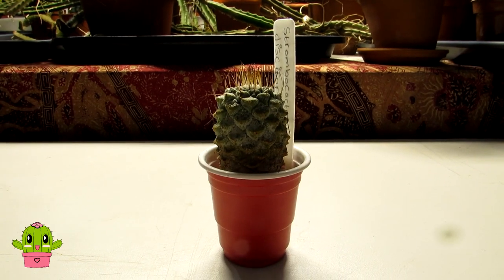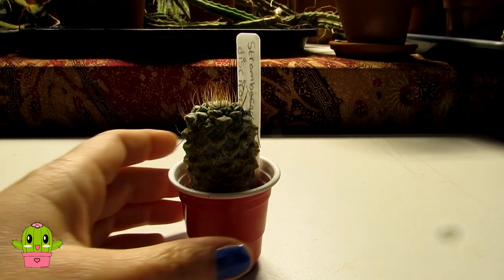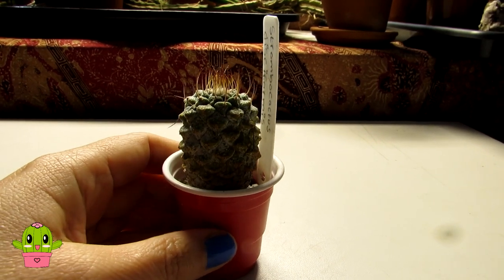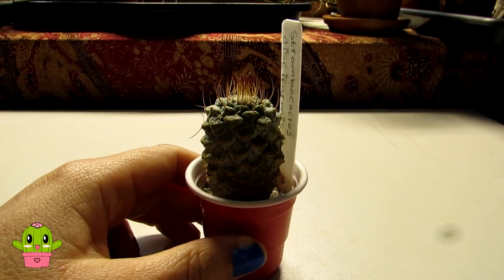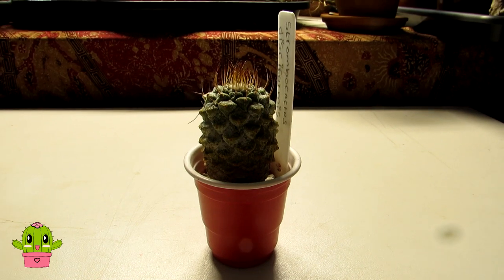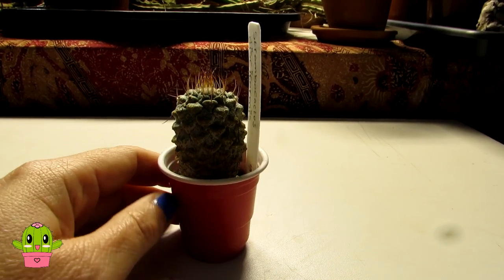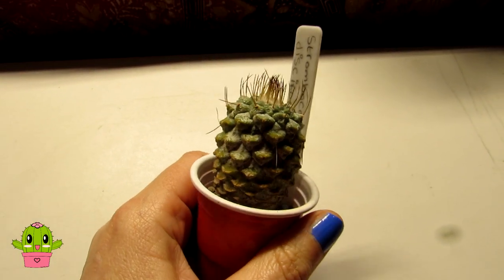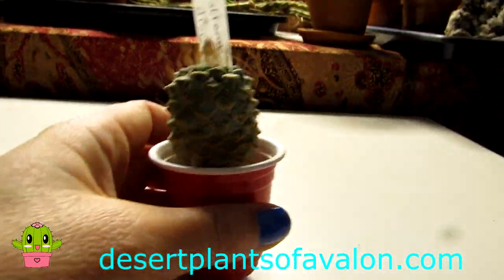Strombocactus disciformis RARE CACTUS & How to Grow it